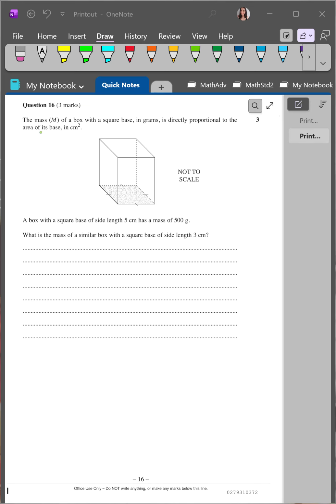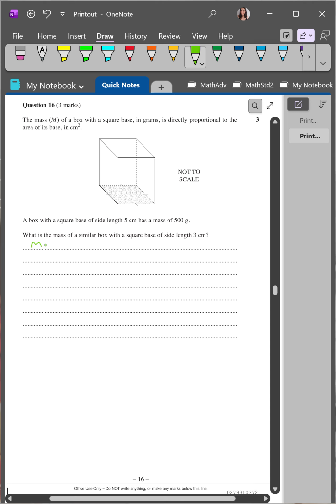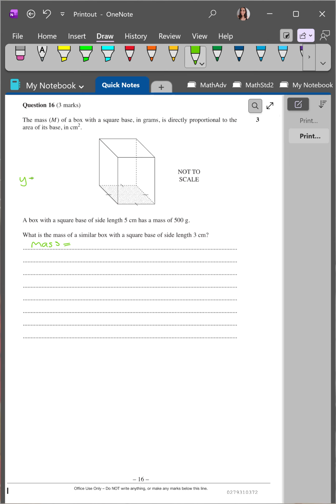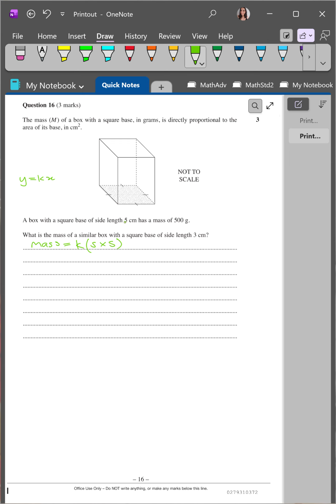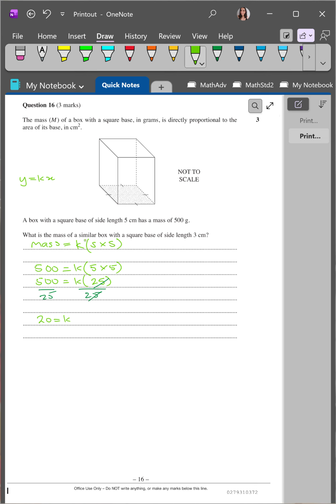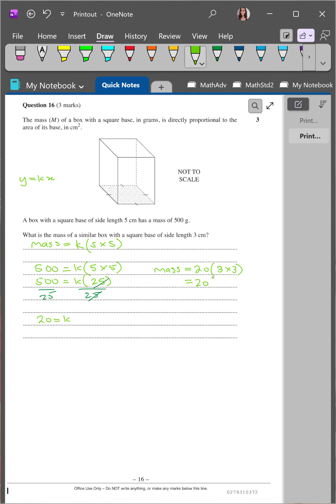✅ 2025 HSC Maths Standard 1 – Question 16 Solution (Step-by-Step Explained)